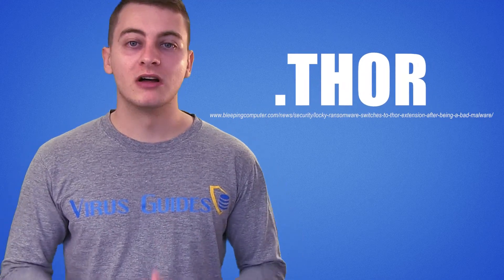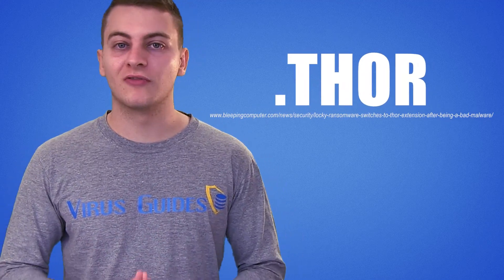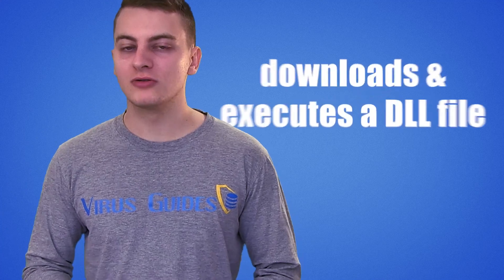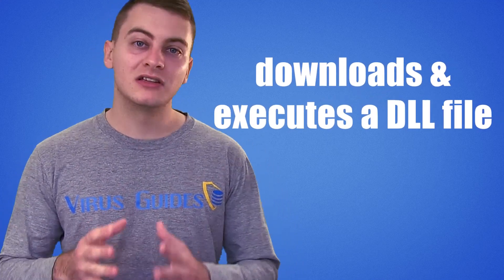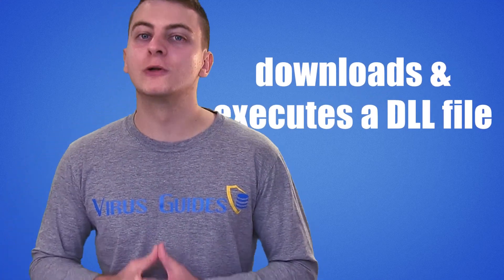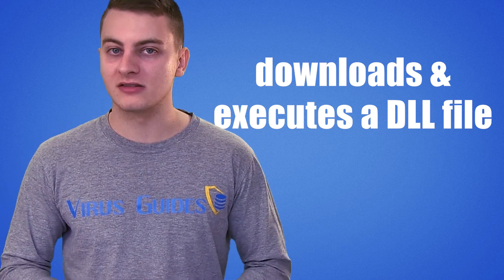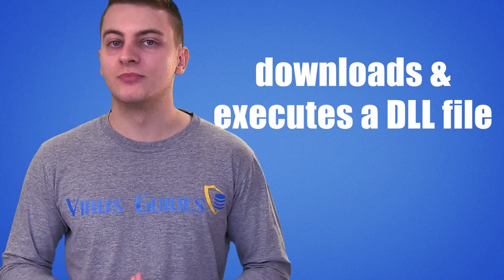.thor Extension Ransomware is a New Locky Variant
A new version of Locky, using the .SHIT file extension, was detected only a couple of days ago.

Yesterday, another variant was cited. The latest version to date appends the .THOR suffix to the names of the encrypted files.